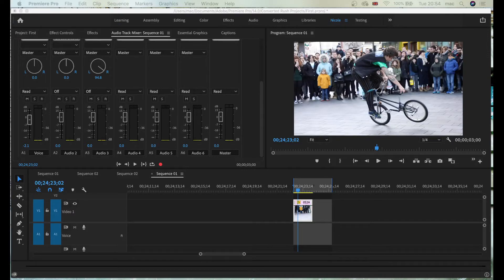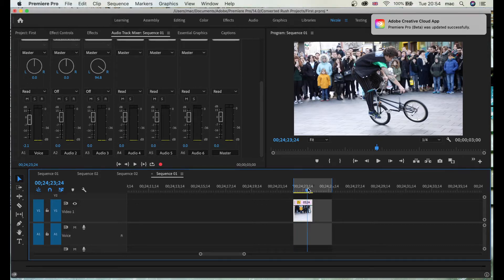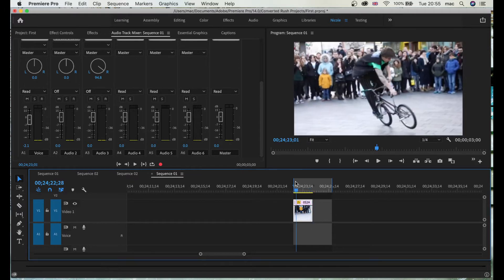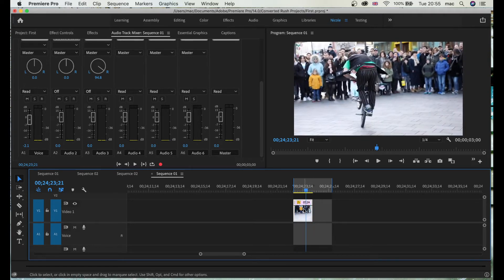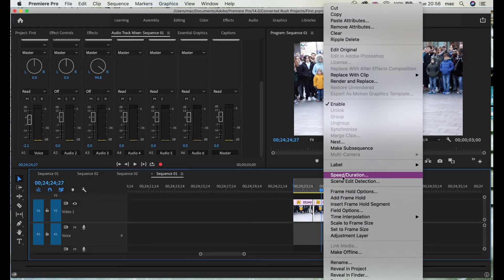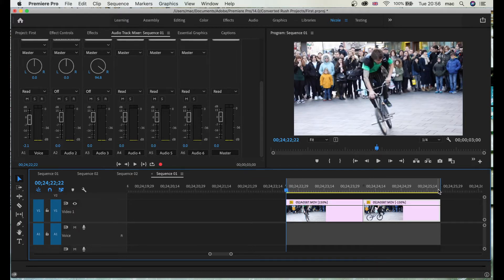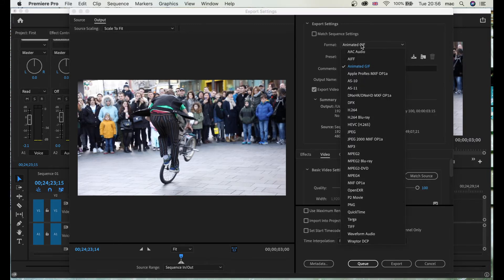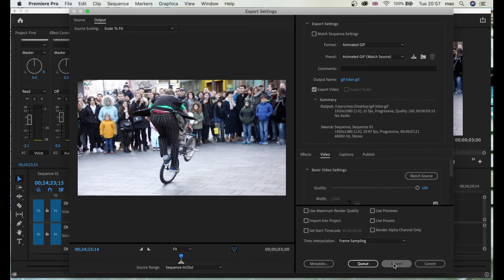How To Create GIF in Premiere Pro CC (2021)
GIFs are a great way to entertain your social media followers. You can create memes and any kind of funny short animated GIFs in Premiere Pro very easily.